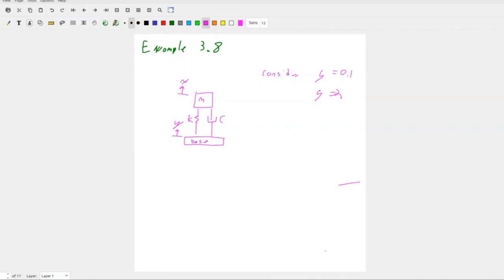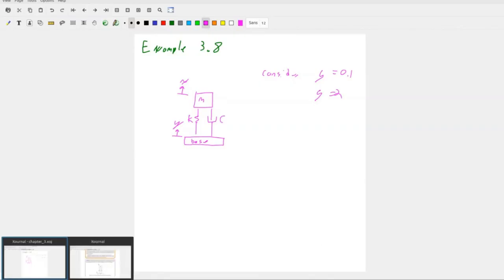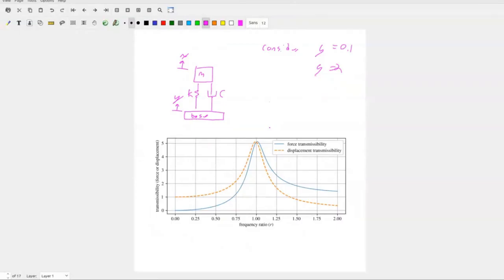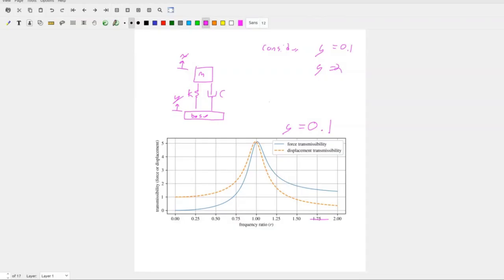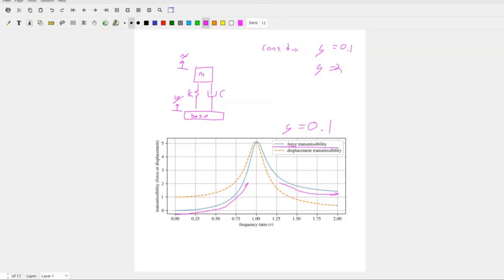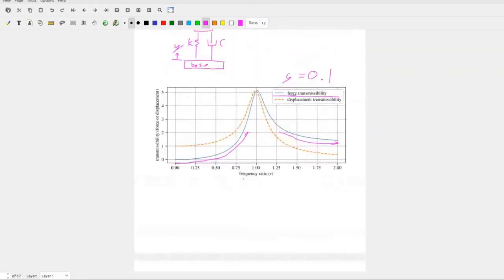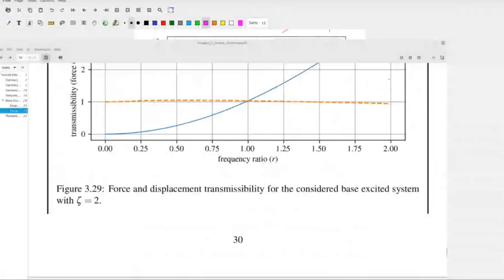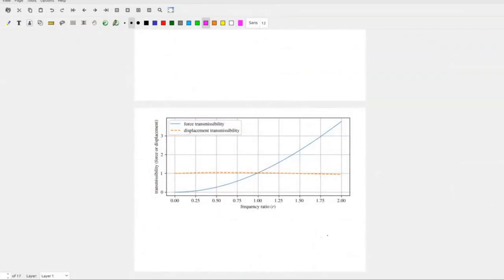Vibration Lecture #59 - Example 3.9 - System Design for Force Transmissibility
Vibration Lecture #59 - Example 3.9 - System Design for Force Transmissibility - from the text "Vibration Mechanics: A Practical Introduction for Mechanical, Civil, and Aerospace Engineers". A lecture delivered by Austin Downey.